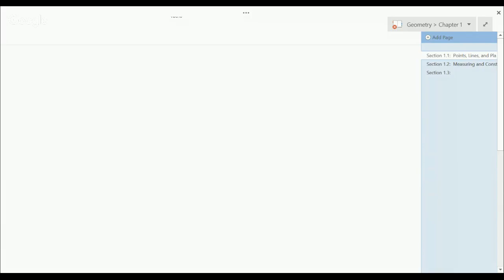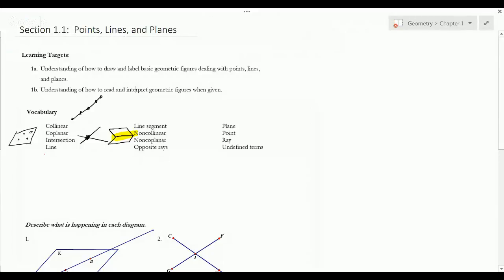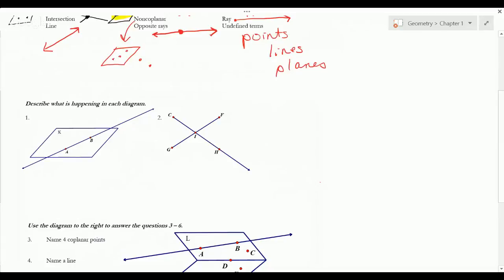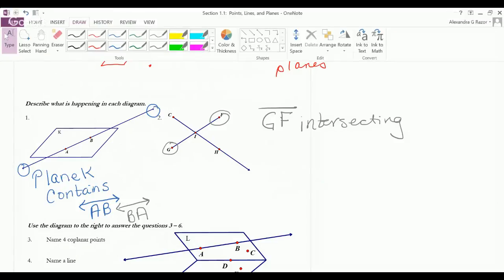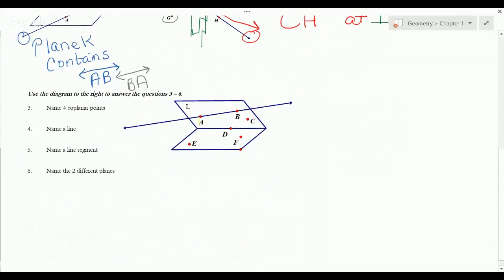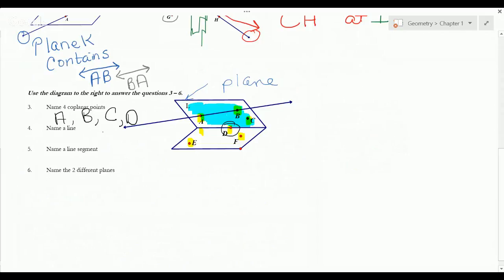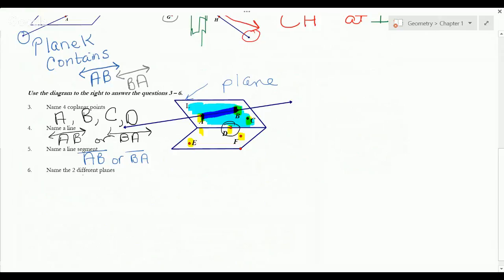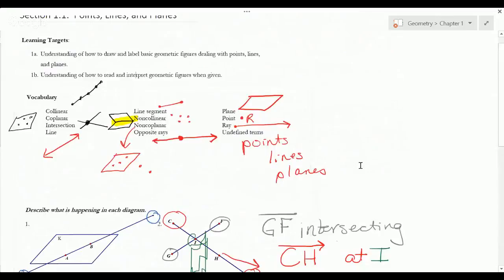Section 1.1: Points, Lines, and Planes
Geometry - Big Ideas Notes